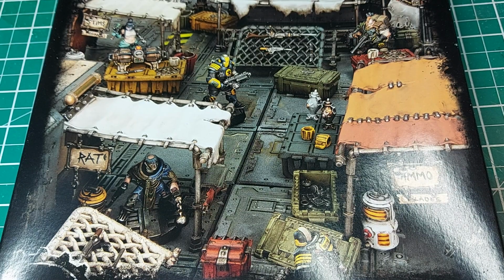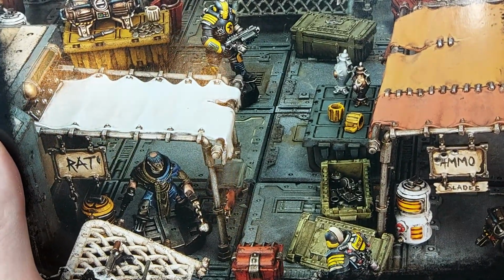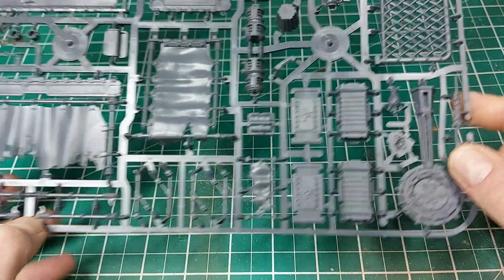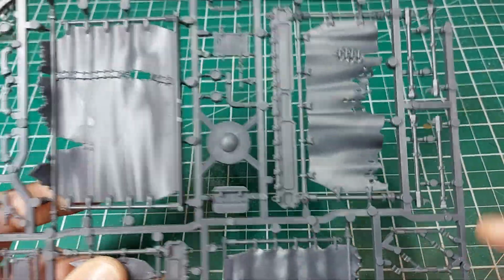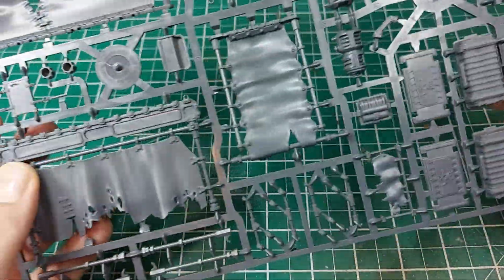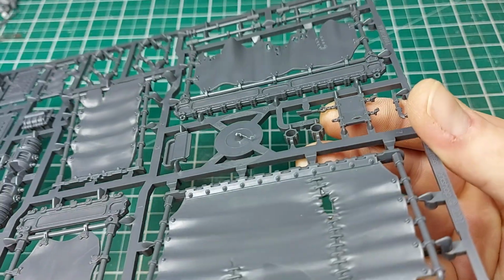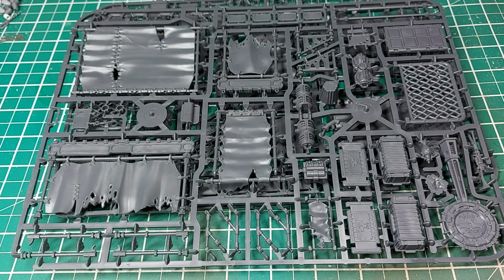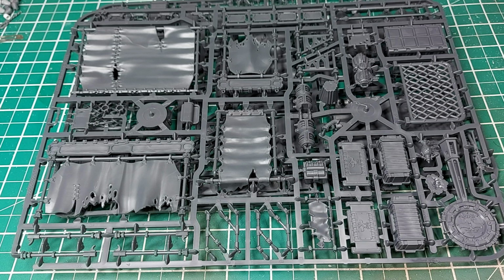Underhive Market Un-Boxing Day feature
For a bit of fun I thought I'd unbox the new Underhive market set for you all.

Big fan of the kit - an amazing way to "humanise" your terrain and world build.